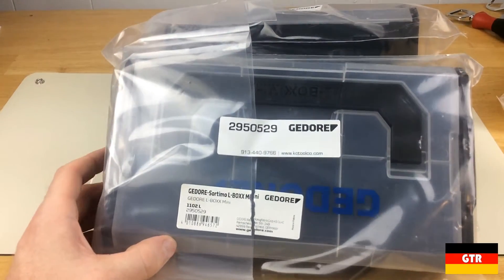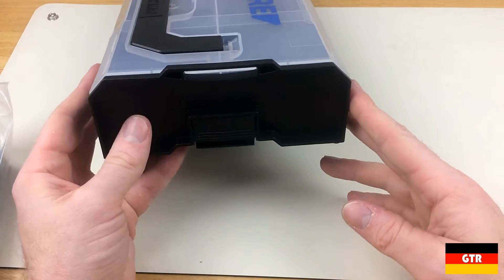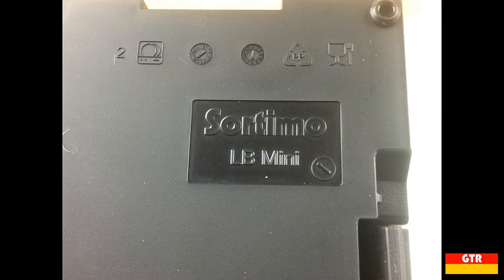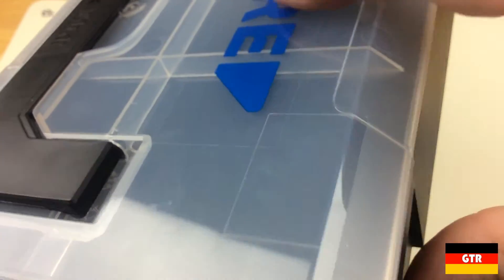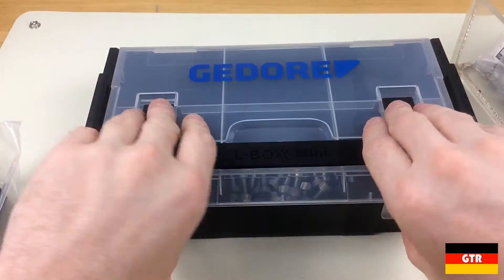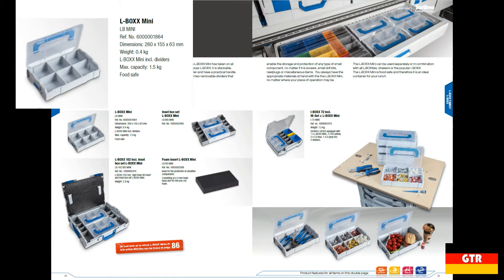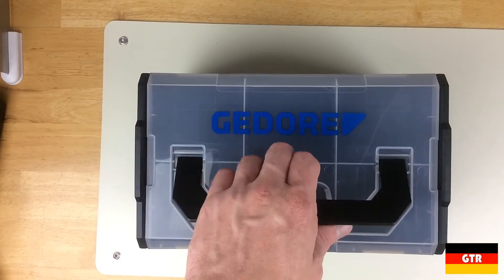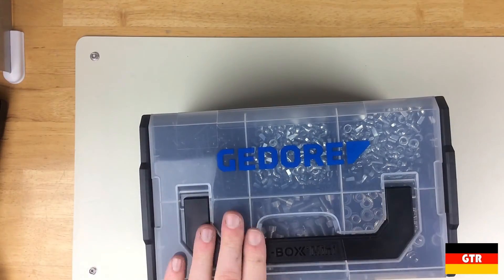German Tool Reviews: Gedore 1102 L (Gedore-branded Sortimo L-Boxx® Mini)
A review of the Gedore-branded Sortimo  L-Boxx® Mini.  The mini is the micro version of the standard Sortimo/Bosch L-Boxx®.